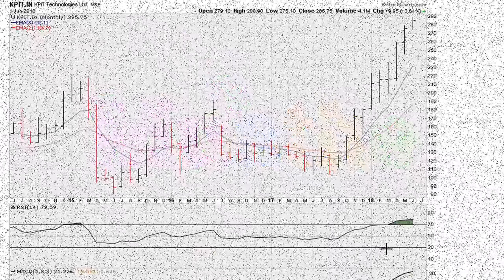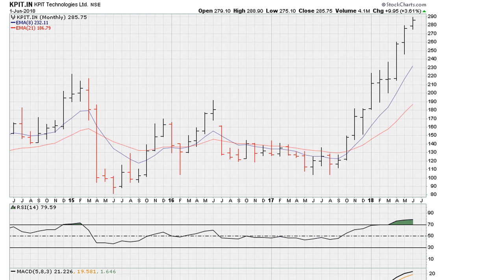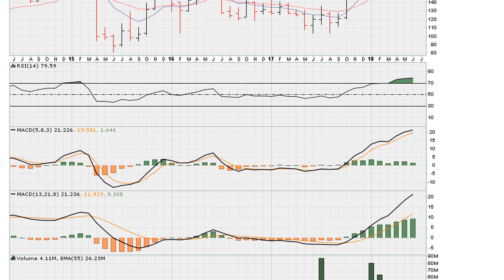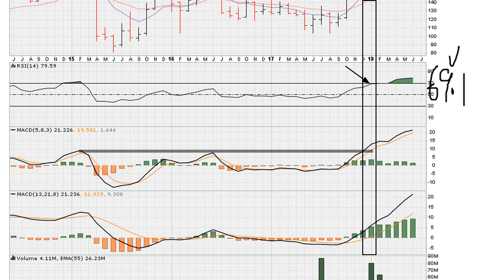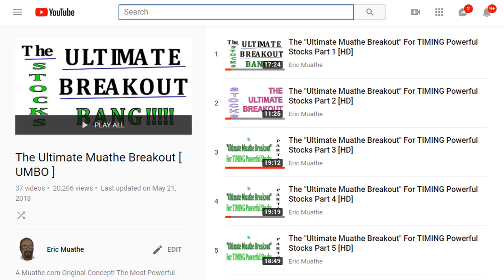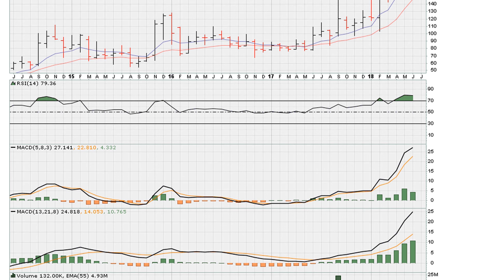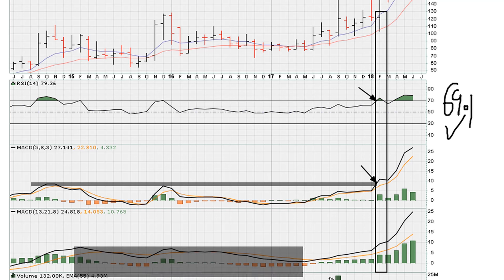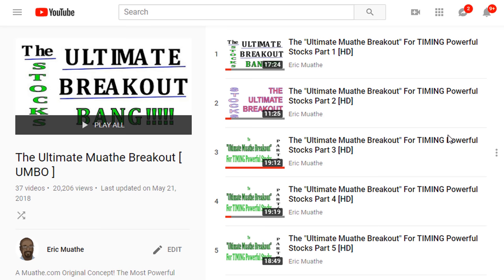Ultimate Muathe Breakout - Indian Market Examples - #771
KPIT Technologies Ltd.

Mastering Trend Lines
How to Draw Trend Lines - Technical Analysis for Traders
Understanding Trend Lines
How to draw trendlines - Support and Resistance in Stock Markets
Technical Analysis: Trend Lines within Stocks
Trading Basics PT2.A: How To Draw Basic Trendlines
Trendline Secret Strategy - RSI and Stochastic